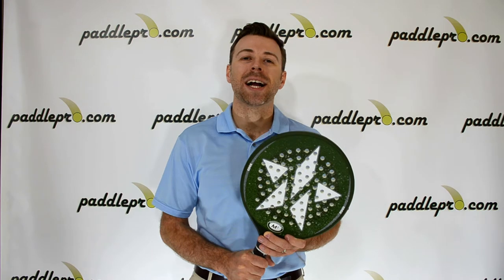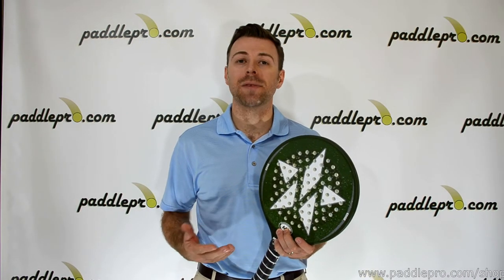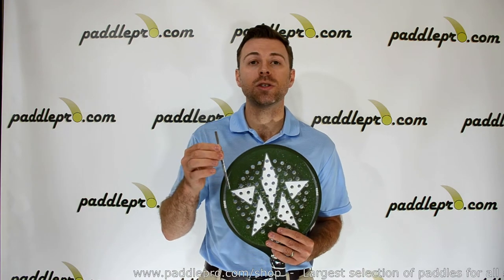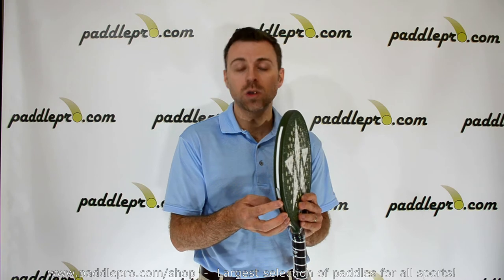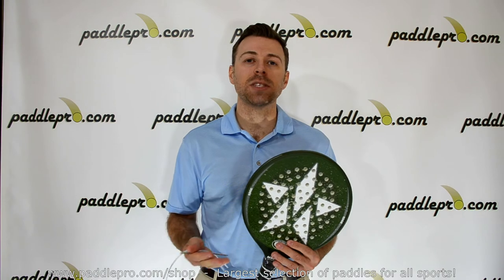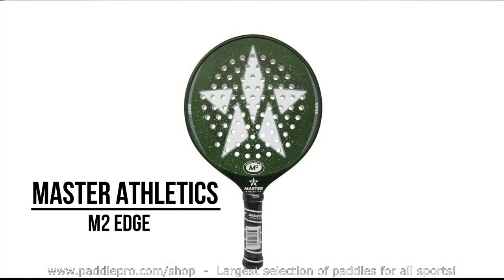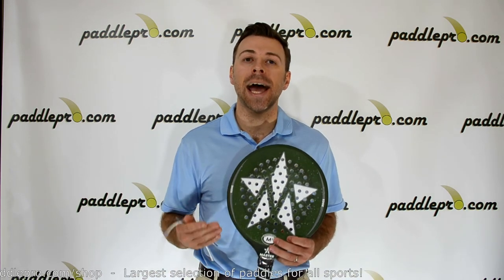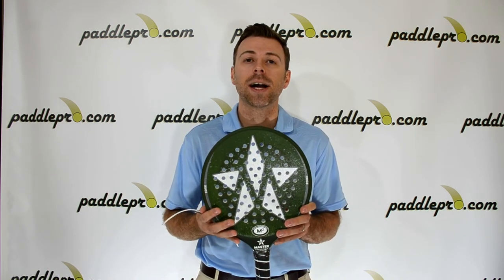Paddlepro Paddle Reviews - Master Athletics M2 Edge (Platform Tennis)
Paddlepro.com has the largest selection of paddles for all sports! Watch our expert paddle reviews and find the perfect paddle for you! today!